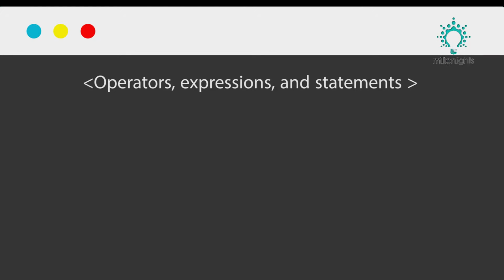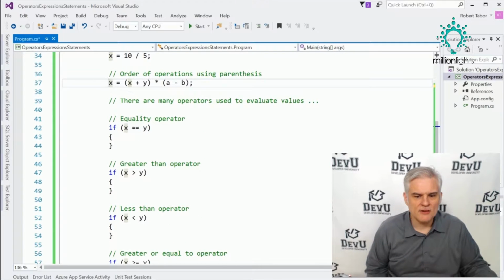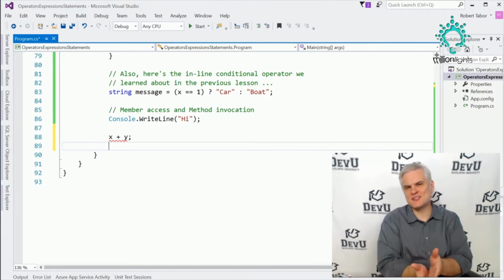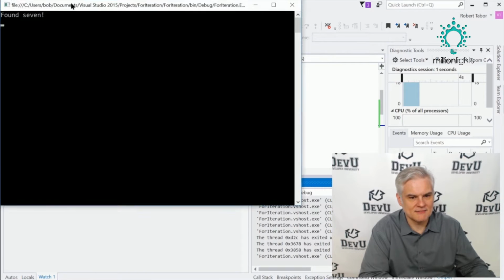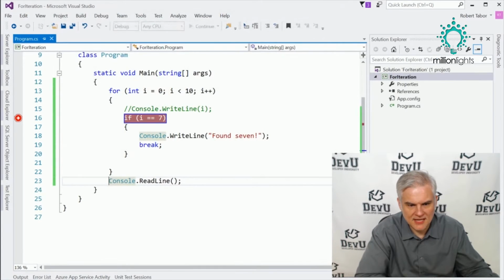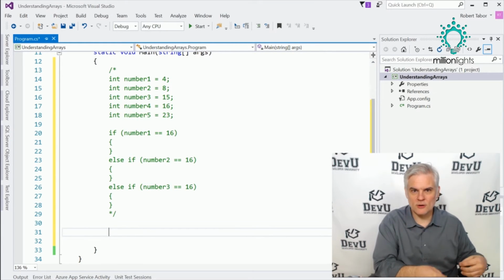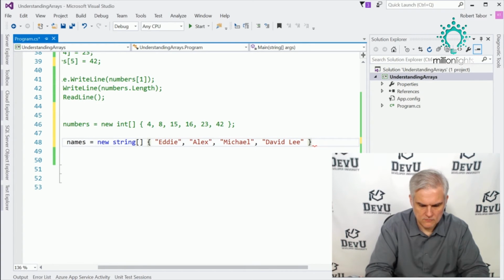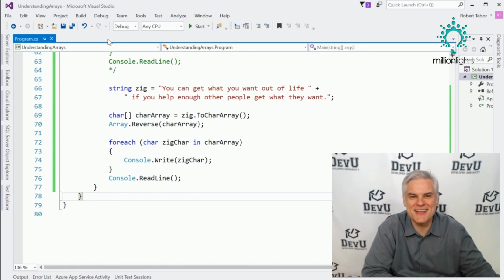C# fundamentals for absolute beginners - Part 3 - by millionlights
Hello everyone! Millionlights is a TV channel dedicated to improving the skills of people and their employability.

Today, we are going to learn the C# fundamentals. This is a beginner's course for people pursuing computer science.
These episodes have everything you need to upgrade your skills. These courses are not only beneficial for students, but also for working people.

As you know, today, we are going to learn C# fundamentals. This content has been created by our partner Microsoft. We have Bob Tabor from Microsoft with us, who will help you learn fundamentals of C#. But, before we start, you need to have a computer system with a 64 bit processor or a 32 bit processor, a windows notepad and any web browser such as internet explorer.

If you want to learn a different programming language, C# is a great place to start. Tune in to learn the basics of the C# language, and learn to apply them in your programming endeavours, like video games, mobile environments, and client apps.
Learn C#, get the tools, see how to write code, debug features, explore customisation, and much more! In this course, C# for beginner's. Let's have a look at what we are going to learn.

The topics we will cover in this episode are:-

1)    Operators, expressions, and statements in which we will learn how to create a properly formed C# statement made up of expressions that include operators and operands. Here about compilation errors that occur when the syntax rules of C# are ignored.
2)    For iteration statement in which we will look at several different types of iteration statements, how to utilize "code snippets" to help remind you of the syntax for this complex statement, and debugging in action.
3)    Understanding arrays in which we will learn about arrays, and see how to declare and utilize arrays. Watch demos on a couple of powerful built-in methods that give arrays added features.

That's all for this episode. I hope this tutorial was helpful.